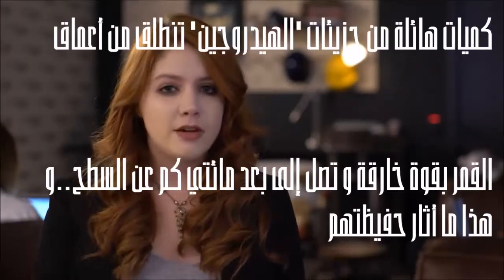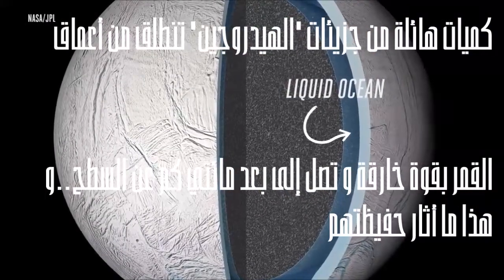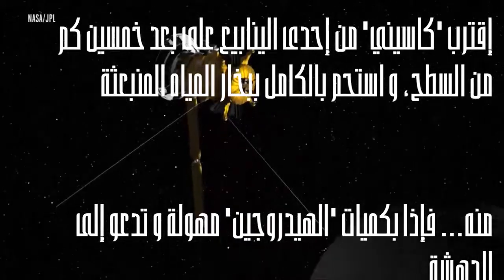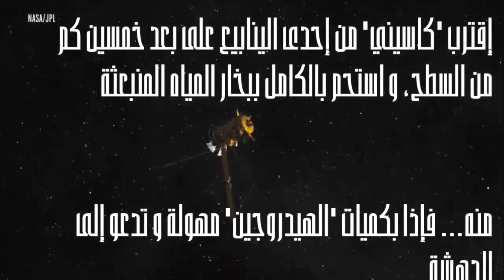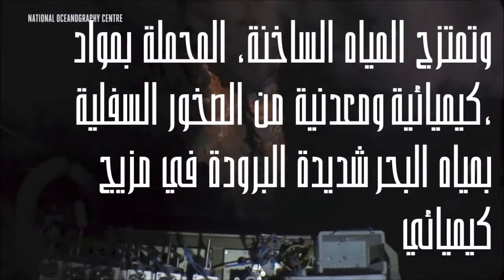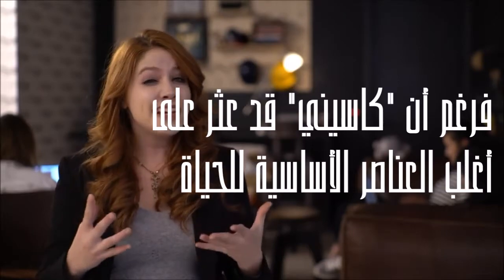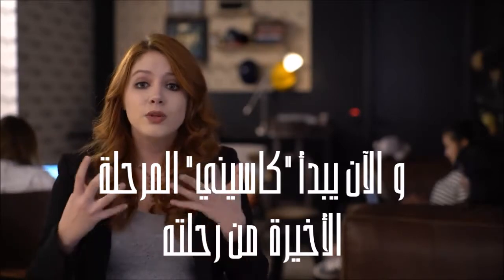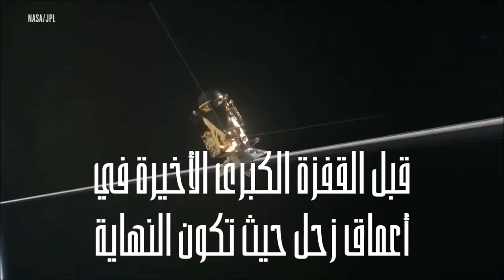vie sur encelade?